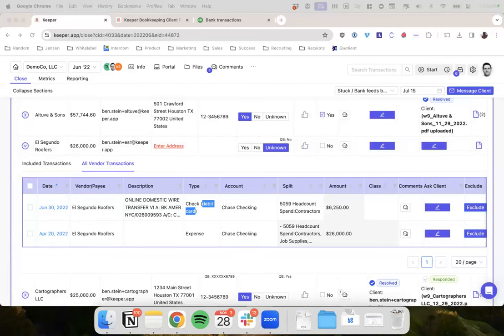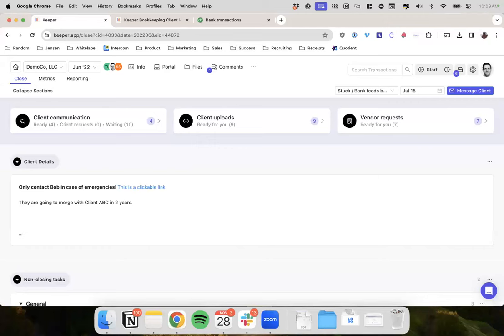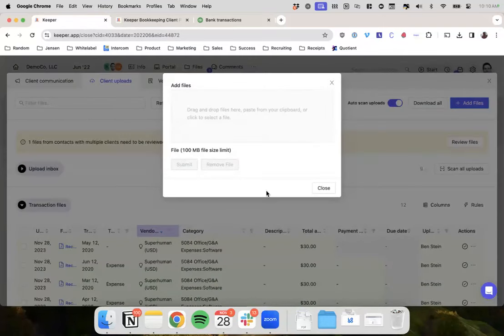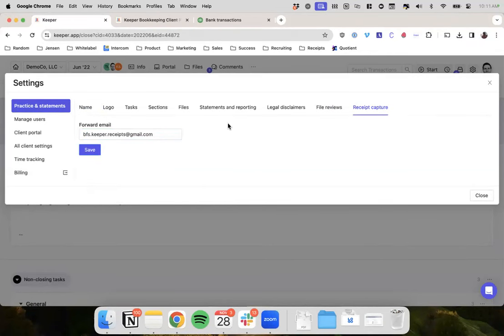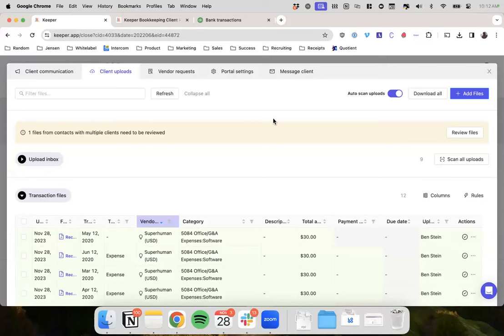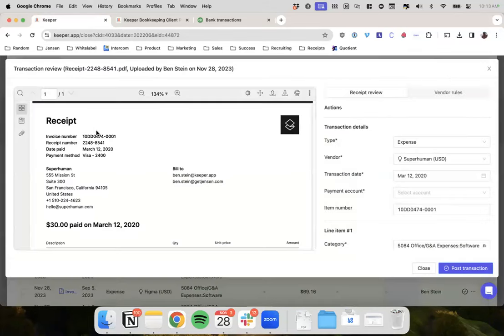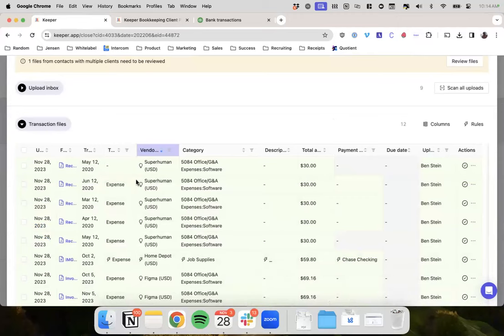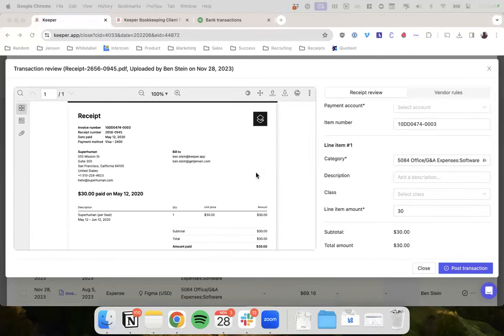A first look at Receipt Management in Double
Check out what's brewing at Double.

Receipt Management is currently in a private alpha. In the next couple of weeks, we’ll be opening that up to a broader beta program.

Timestamps:
00:00 Receipt Management (Alpha)
01:47 Uploading Receipts to Double
02:07 Uploading Receipts to Double (for your clients)
02:27 Emailing and Texting your Receipts to Double
03:59 How to Handle Receipts in Double
07:42 Receipt Management Roadmap
08:43 Q&A